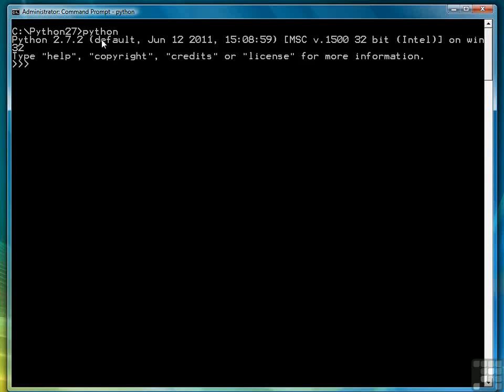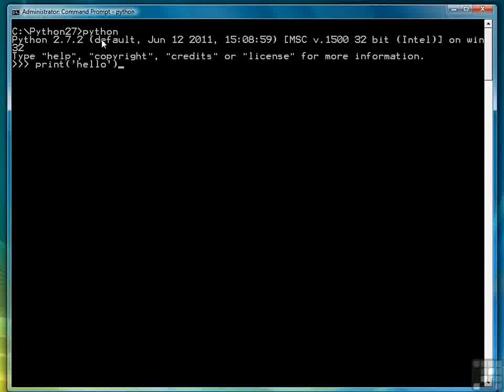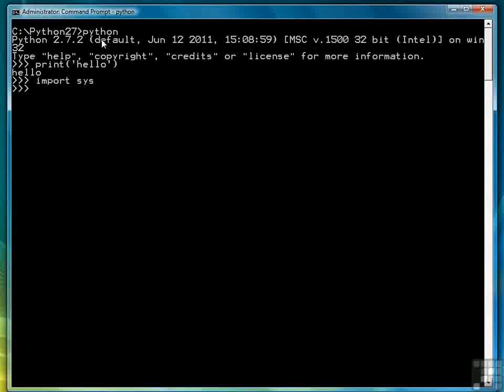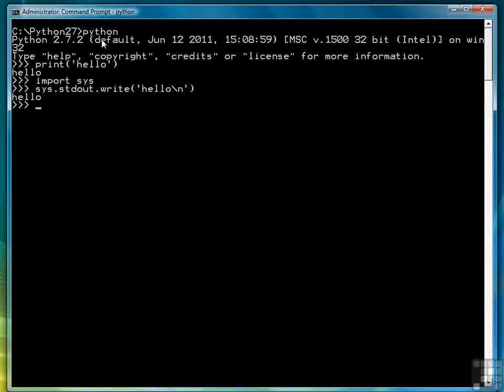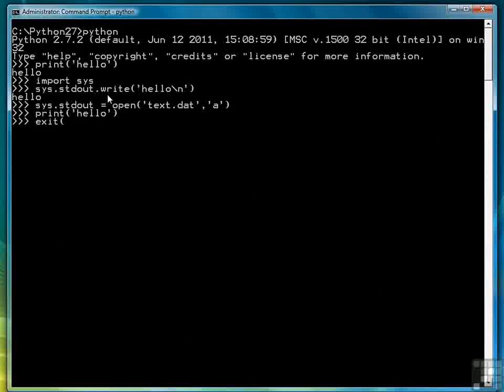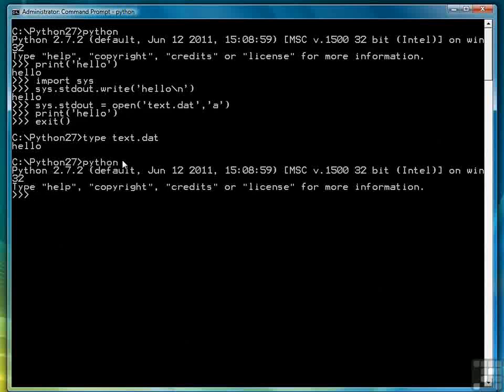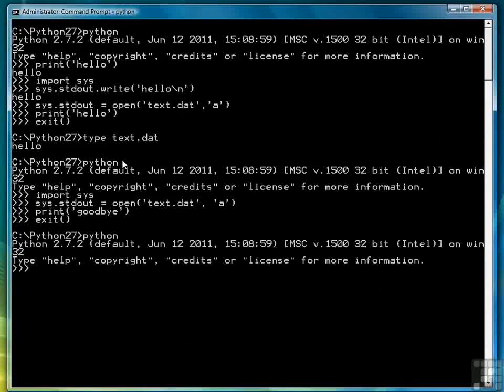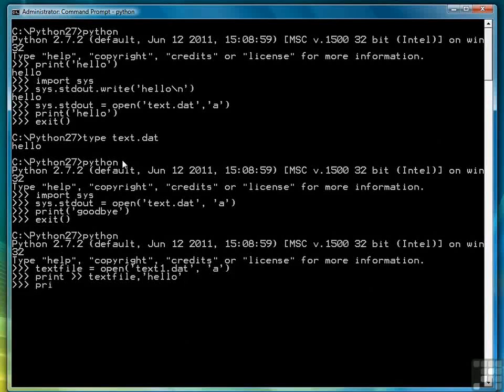05 Python inputOutput part2